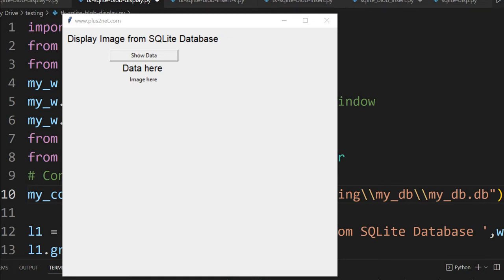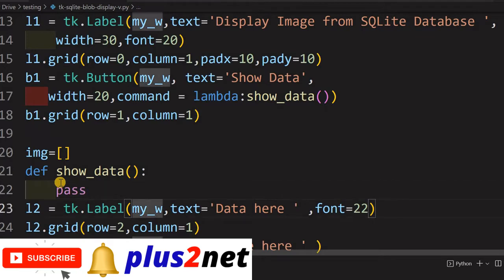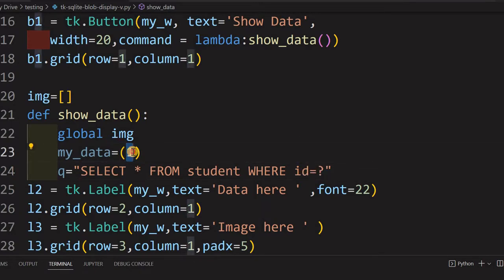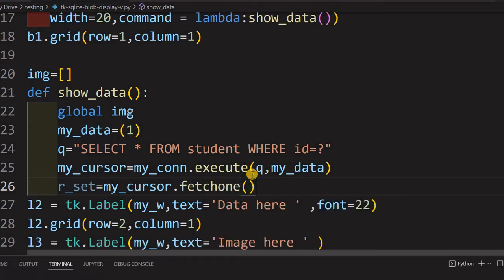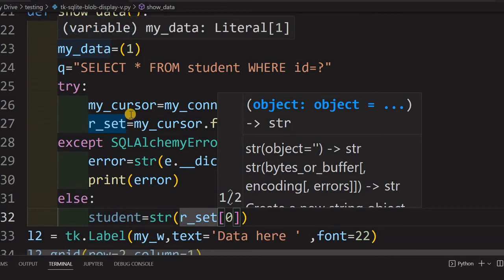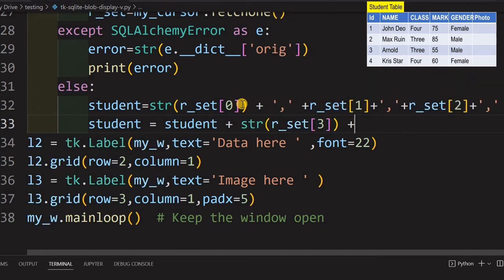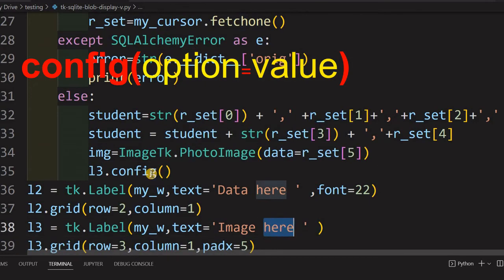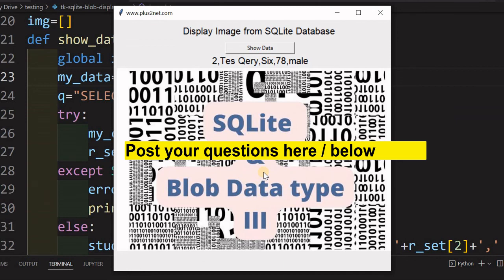Tkinter displaying Blob data from SQLite database table to show pictures with other text data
00:32 Layout to place the Label and buttons
02:37 code to collect and display image on Label
06:00 Try except code block to execute query
09:56 Managing binary data
12:14 final output showing image from database table.

We can display Binary data ( Blob ) in Tkinter window.
To display the binary data we will be using PIL ( Python Image Library )
We connect to SQLite database and create the connection object.
By using Try Except error handling block we can execute query and on success we can display the data in the Tkinter window .
Part 1 we have stored binary data in SQLite database table.